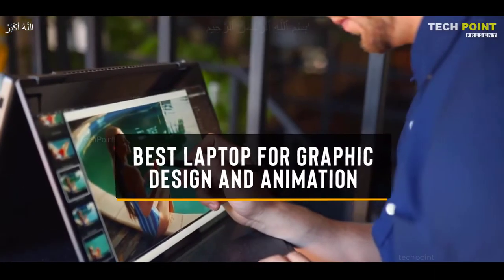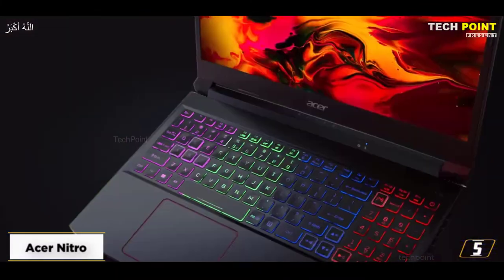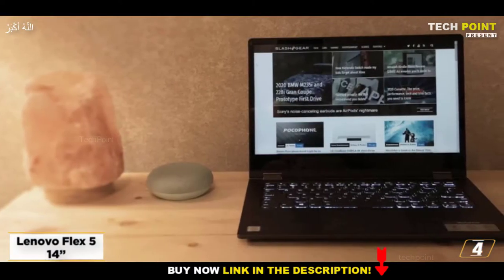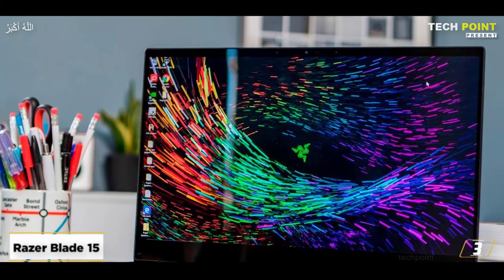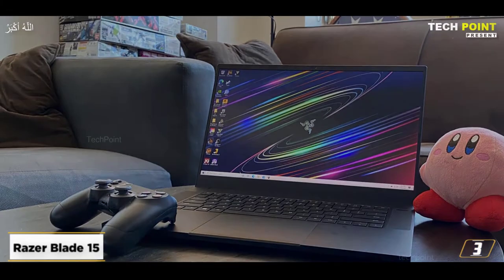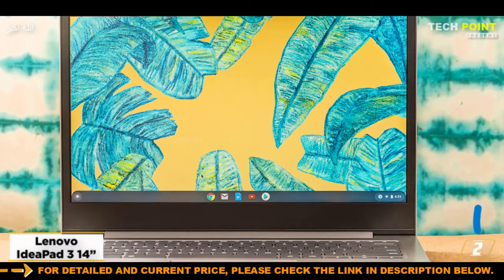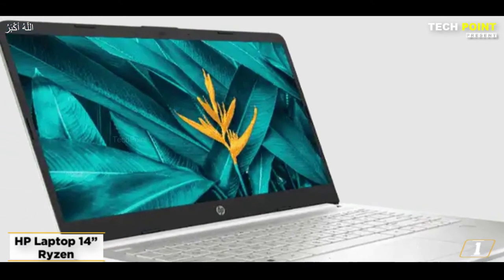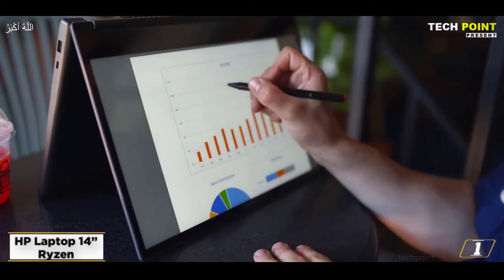TOP 5: Best Laptop for Graphic Design and Animation 2023 ⚡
✦ Links to the best laptop for graphic design and animation 2023 mentioned in this video:

➜ 5. Acer Nitro

➜ 4. Lenovo Flex 5 14”

➜ 2. Lenovo IdeaPad 3 14”

➜ 1. HP Laptop 14” Ryzen

In this video, i listed the best laptops for graphic designers based on their price, quality, durability and price/performance ratio. The rankings are in no particular order, and the products are based on my personal opinion.